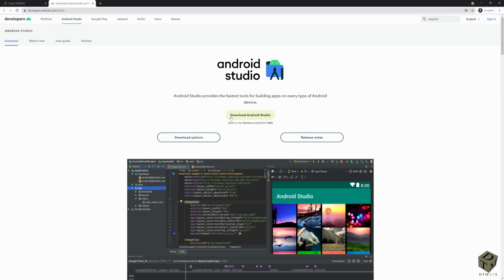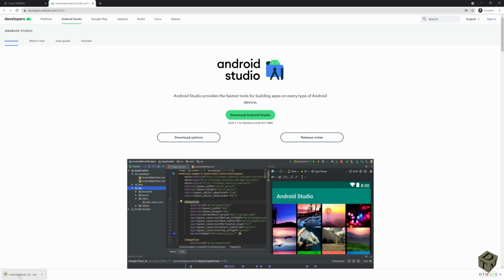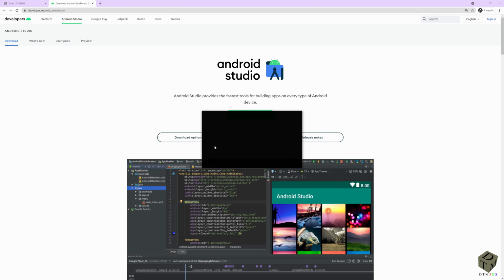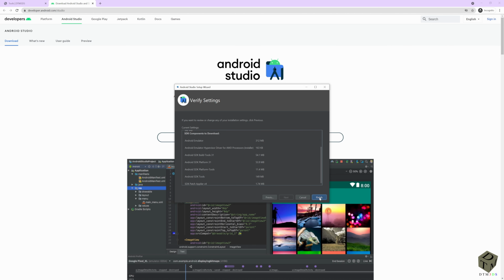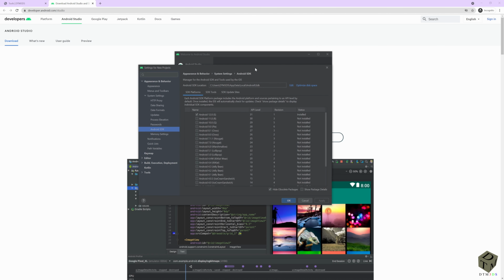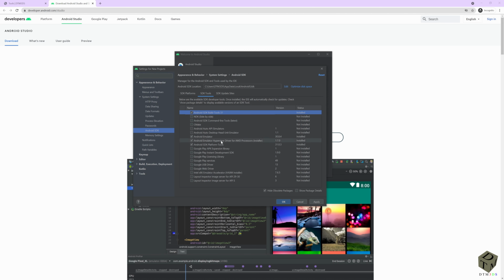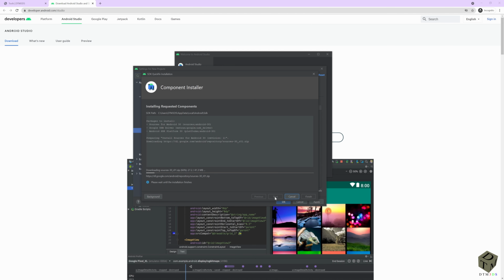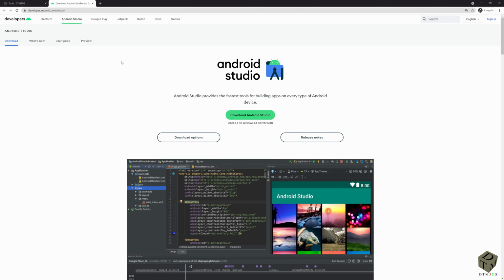Unity | Setting up Unity for Android development | Android Studio 2021 | Android Studio Installation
This video will show you the simple steps that are required to set up Unity for Android development in Android Studio 2021.

Unity | Setting up Unity for Android development
Unity | Android Studio 2021 | Installation and Setup for Unity | DTM3DS | EP03

Cheers!

Best Regards,
DTM3DS
😻~ It is wonderful to have you here ~😻

请给我一个“赞，分享和订阅”！下一个视频见！